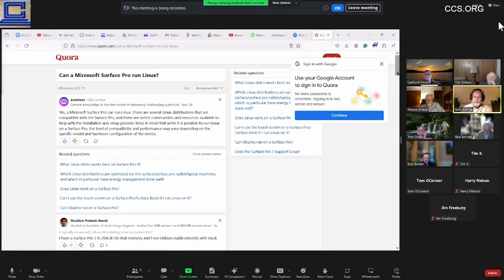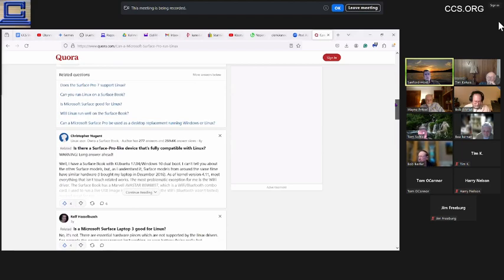West Side Club 2024-03-07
Topics: Surface Pro & One Drive, Can you install Linux on Surface Pro, BIOS, Using AI to Trouble shoot a PC using CoPilot, ChatGBT, Word Pad, why did Bit Locker preventing boot, how to recover your Bit Locker Key, McKaffe Removal Tool, Recovery Partition size being enlarged by Windows update, IRS Free Filing Tax software, Turbo Tax & H&R Block Tax, Backup, Macrium Reflect, Chkdsk, What is PassKey, Bit Wardend, RFID CC theft and prevention.